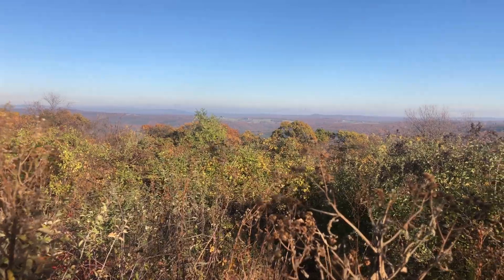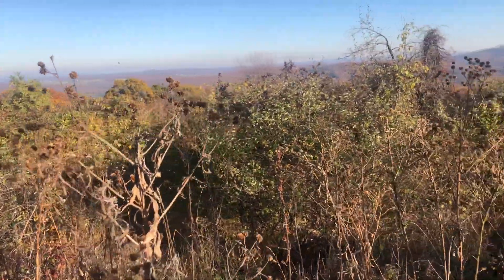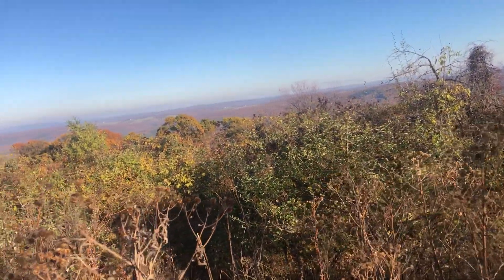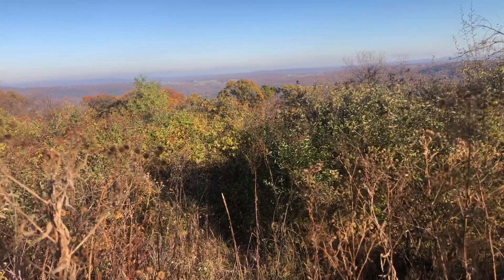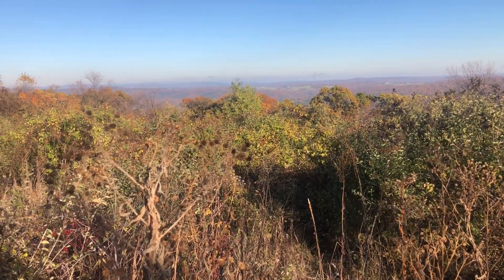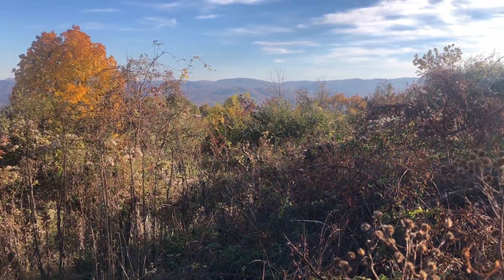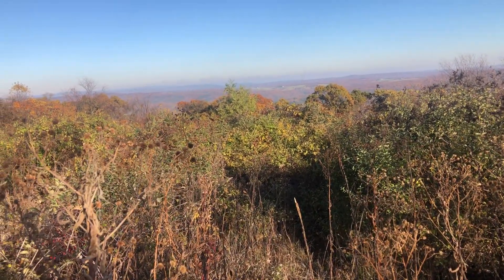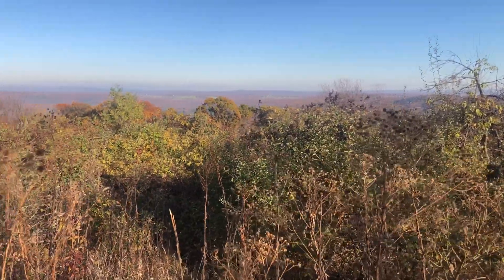68 High Mtn. Orchards, Romney, WV ~ 5.25 AC ~ $25,000 ***CLOSED 11/30/2022 FOR $25,000***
***CLOSED 11/30/2022 FOR $25,000***
RISK AND REWARD 5 ACRES OF MOUNTAIN BLISS WITH 180 DEGREE PANORAMIC VIEWS TO THE EAST AND SOUTH, OVERLOOKING THE TOWN OF ROMNEY AND SOUTH BRANCH RIVER VALLEY. EASY TO BUILD WITH MINMAL INFRASTRUCTURE COSTS. ONLY 10 MINUTES FROM TOWN, PUBLIC ACCESS ON THE SOUTH BRANCH OF THE POTOMAC RIVER, TROUT FISHING AND PUBLIC HUNTING. $$$$$$$$ CASH ONLY FOR THIS LOT$$$$$$$$$CAN NOT BE FINANCED, WHICH IS WHY IT'S SO CHEAP, CALL FOR DETAILS. THE VIEW IS SO GOOD, YOU JUST GOTTA SEE IT TO BELIEVE IT! ADJACENT LOTS AVAILABLE.